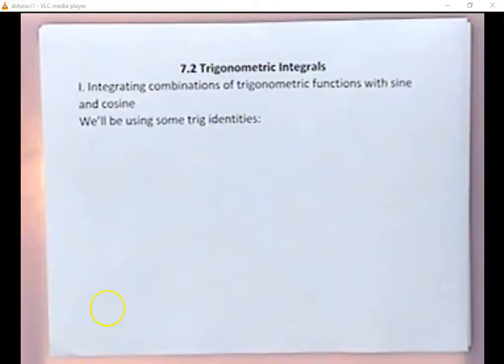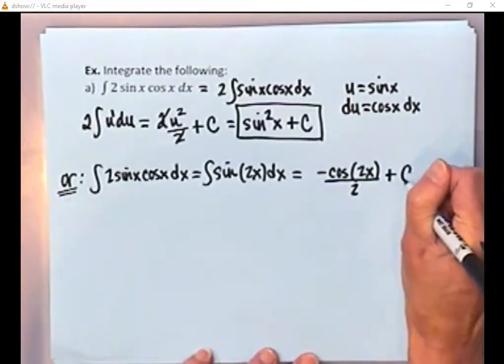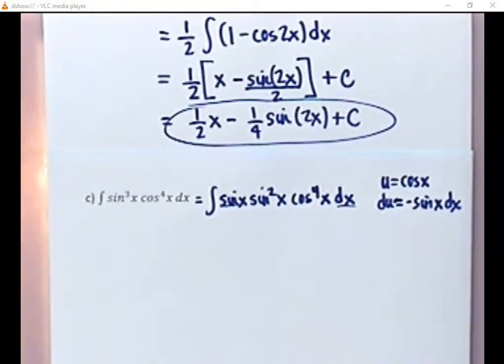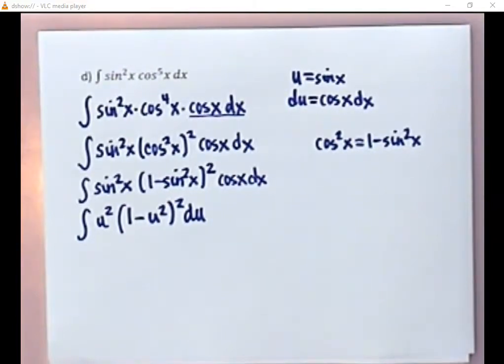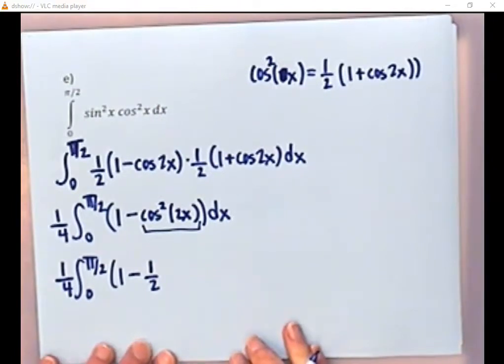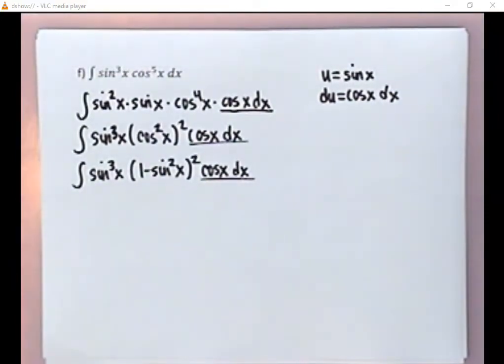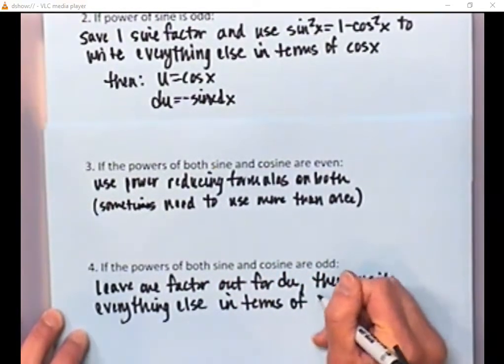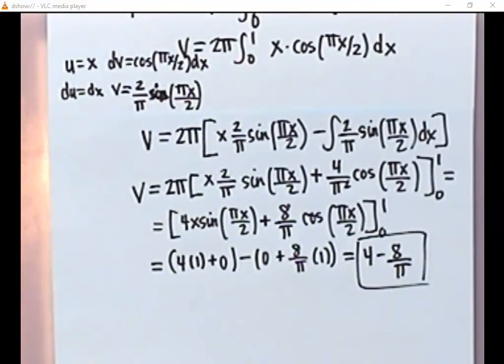Math 175 Section 7 2 part 1